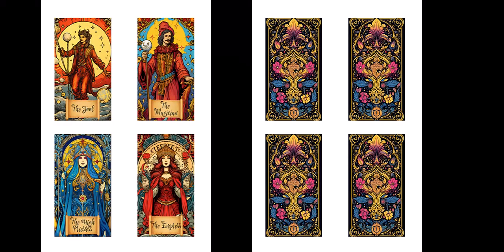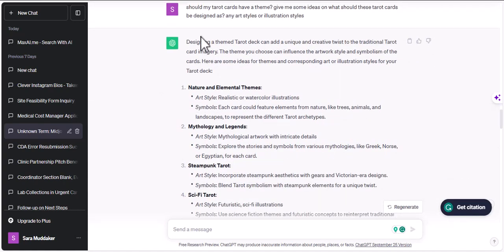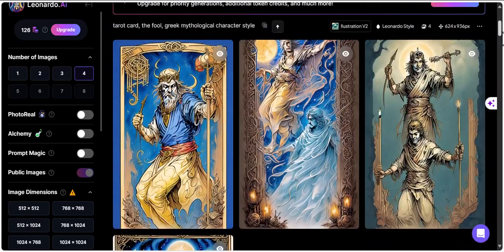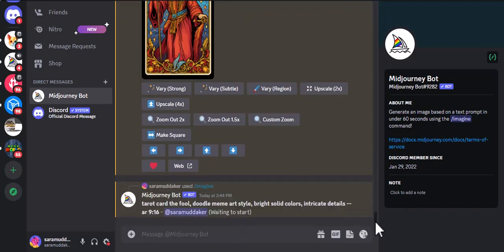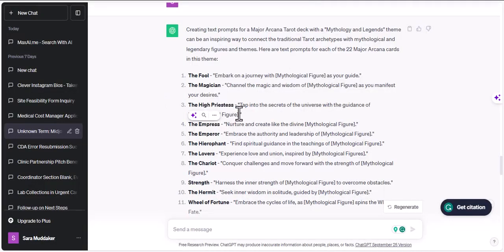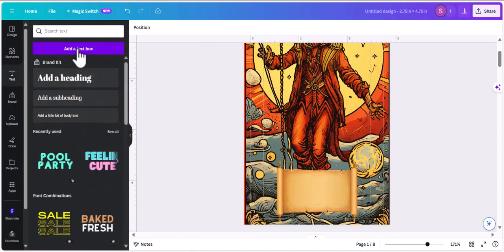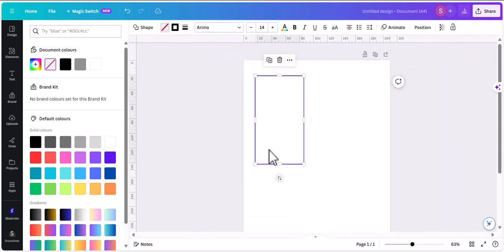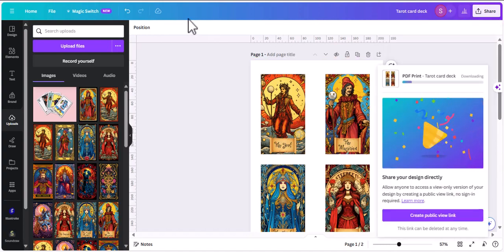Leonardo AI or Midjourney? Let's make a low-competition digital product for etsy using AI tools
In today's video, I'm excited to share the process of creating a unique digital product - printable tarot cards for Etsy. To make this project even more intriguing, I decided to compare two AI platforms, Leonardo AI and Midjourney, to see which one can help me design the most captivating and mystical tarot card set.

In this video, I'll walk you through the entire creative journey, from concept to final product. You'll get an inside look at how I used Leonardo AI and Midjourney's features to bring these tarot cards to life. I'll discuss the strengths and weaknesses of each platform and how they influenced the design process.

Whether you're an Etsy seller looking for inspiration or simply curious about the capabilities of AI-driven design tools, this video has something for you. By the end, you'll see how you can leverage technology to create stunning, one-of-a-kind digital products to sell on Etsy.

If you enjoy this video and find it helpful, please give it a thumbs up, subscribe to my channel for more creative content, and don't forget to hit the notification bell so you won't miss any of my future videos.

Details:
Tarot card dimensions: 2.75 inches by 4.75 inches or 70 mm by 121 mm
Other etsy videos: